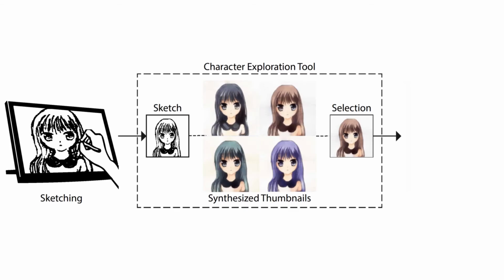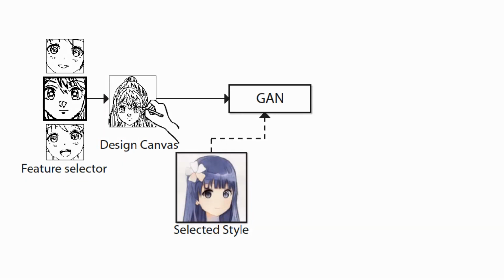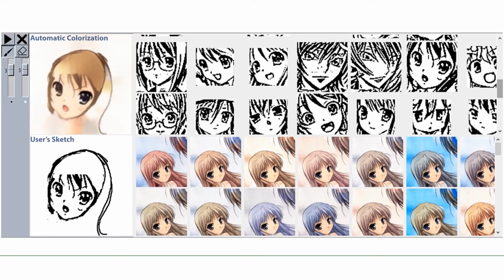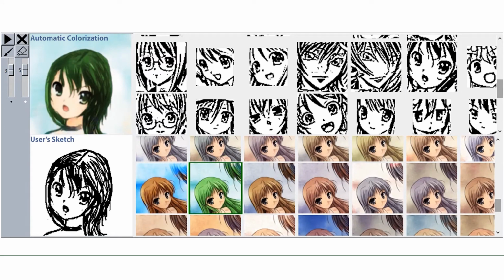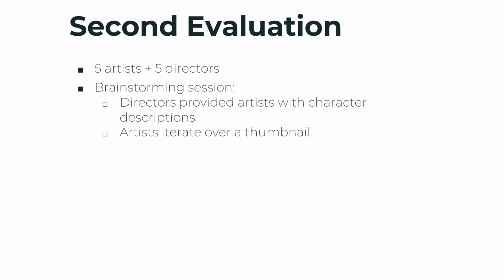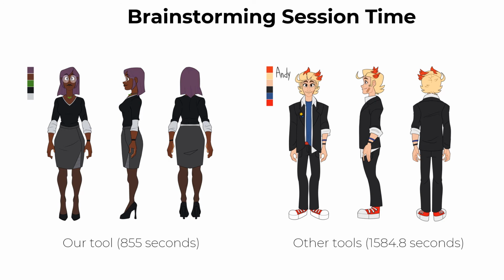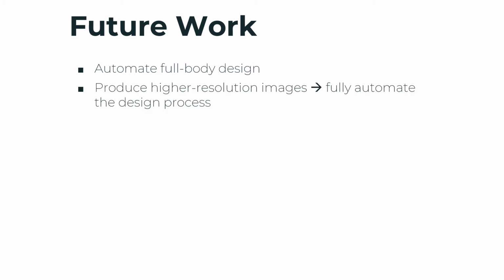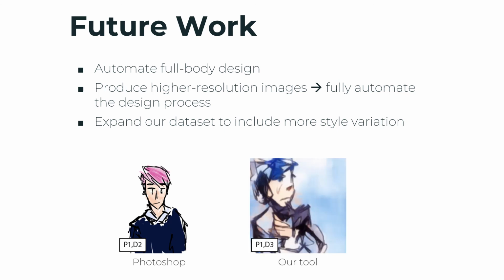GI 2021: Exploring Sketch-based Character Design Guided by Automatic Colorization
AUTHORS:
Rawan Alghofaili, Matthew Fisher, Richard Zhang, Michal Lukáč, Lap-Fai Yu

ABSTRACT
Character design is a lengthy process, requiring artists to iteratively alter their characters' features and colorization schemes according to feedback from creative directors or peers. Artists experiment with multiple colorization schemes before deciding on the right color palette. This process may necessitate several tedious manual re-colorizations of the character. Any substantial changes to the character's appearance may also require manual re-colorization. Such complications motivate a computational approach for visualizing characters and drafting solutions.

We propose a character exploration tool that automatically colors a sketch based on a selected style. The tool employs a Generative Adversarial Network trained to automatically color sketches. The tool also allows a selection of faces to be used as a baseline for the character's design. We validated our tool by comparing it with using Photoshop for character exploration in our pilot study. Finally, we conducted a study to evaluate our tool's efficacy within the design pipeline.